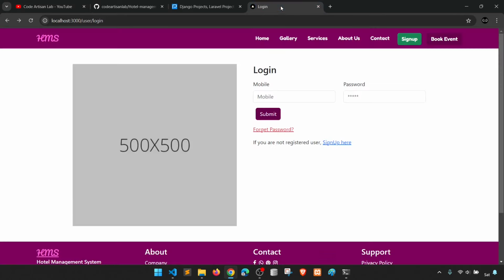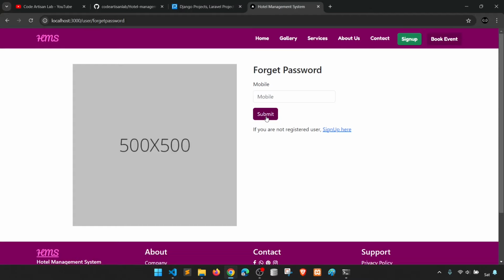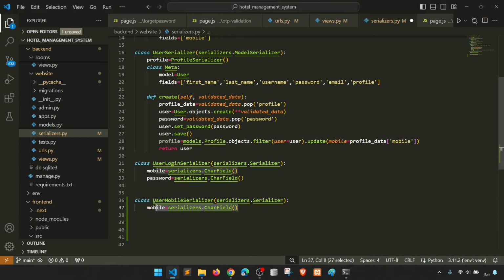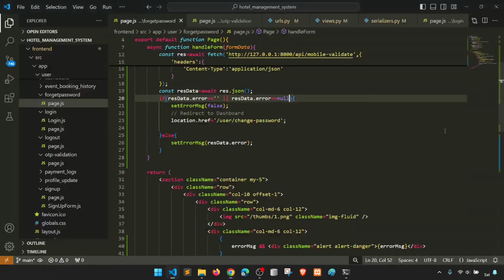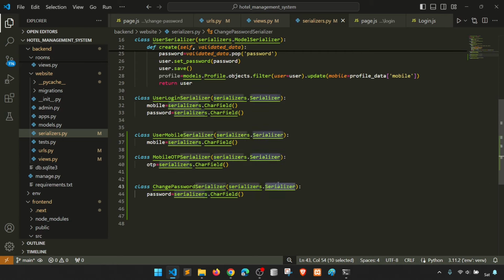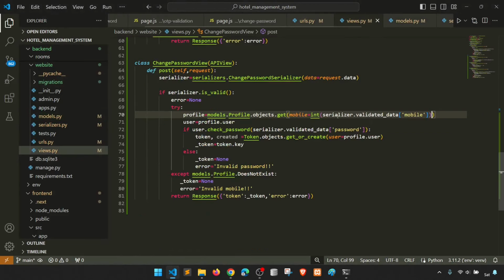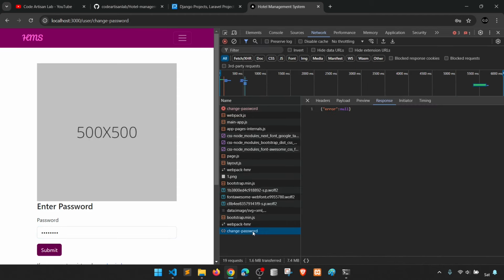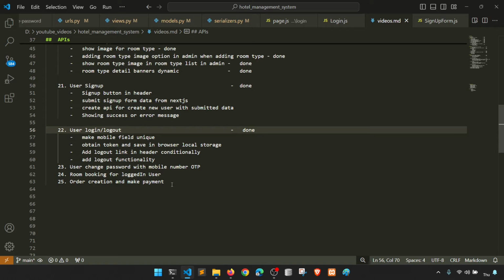User forget password with mobile otp||Hotel management system||django next.js tutorials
Part-23: Welcome to CodeArtisanLab. In this video, We will create functionality for user forget password with mobile otp validation and show success or error message accordingly.

⚡️Tags⚡️
How to implement user signup with nextJs and Django Rest Framework